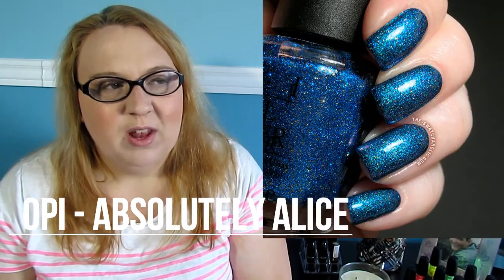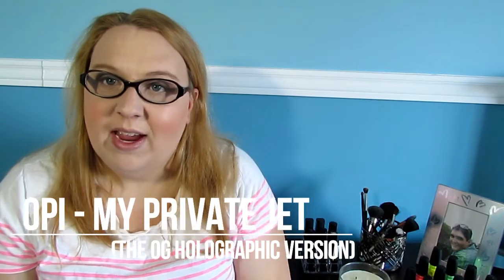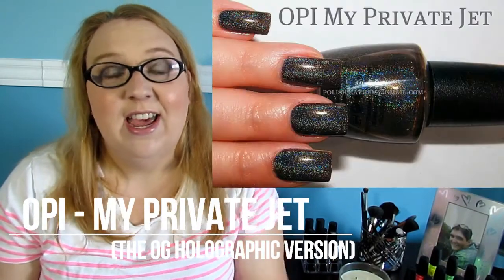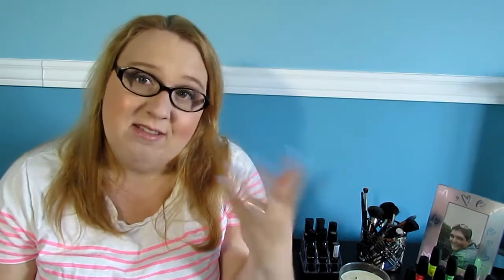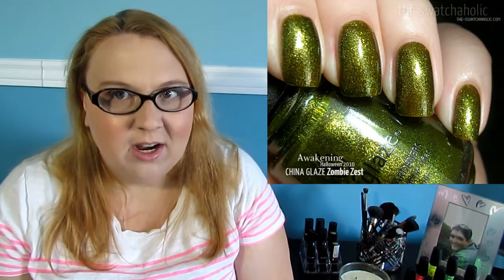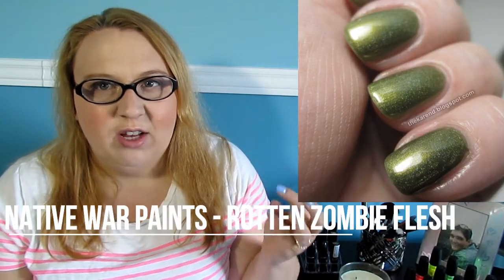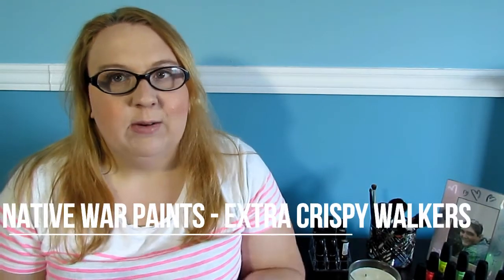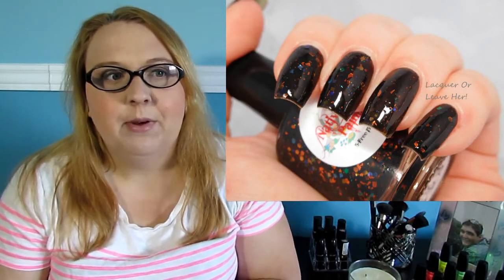Nail Talk: What's on my Lemming List?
On my nails - Essie - Bikini So Teeny